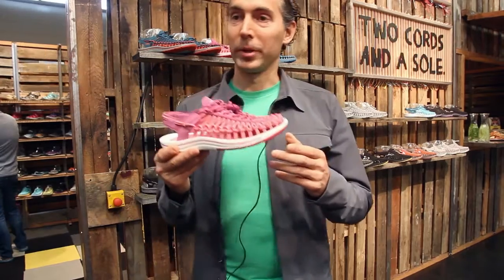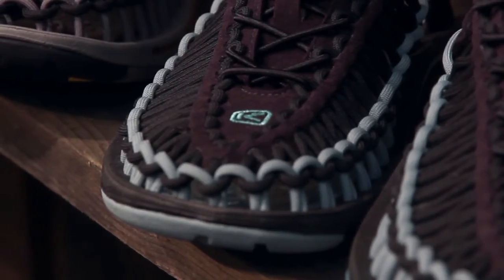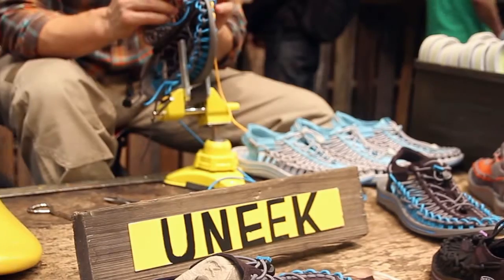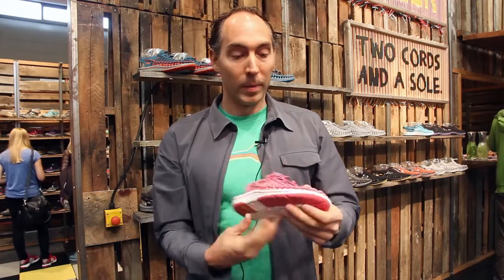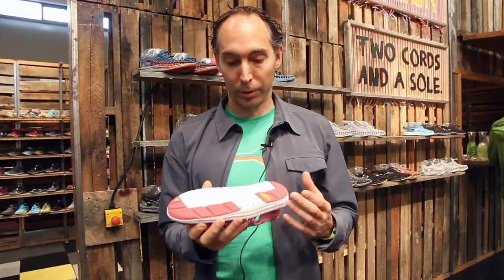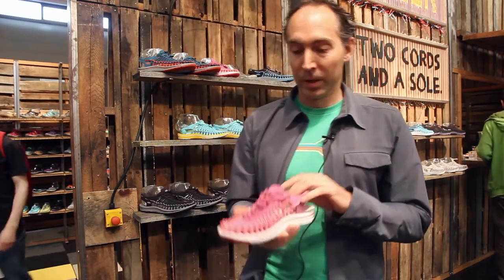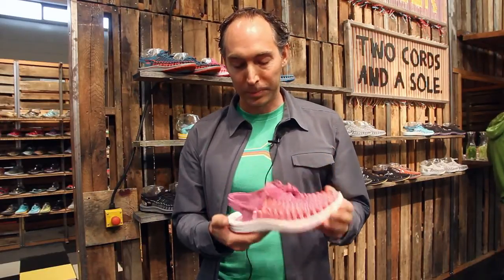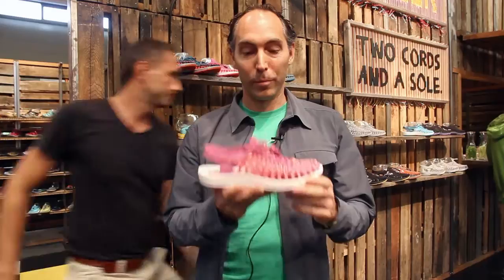Uneek KEEN at OutDoor 2014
At OutDoor Messe 2014, Nol Gerritse (Director -- Product Marketing) presents UNEEK by Keen.